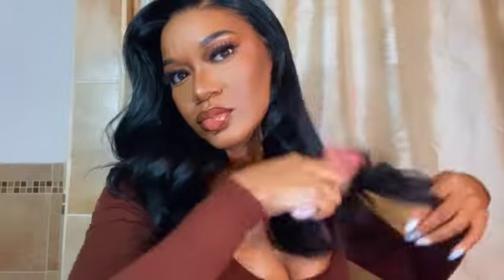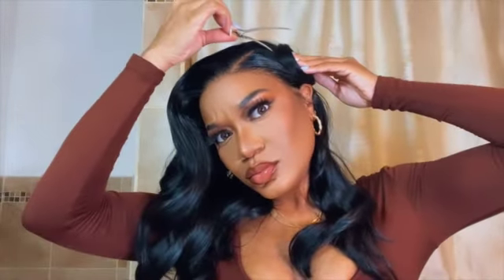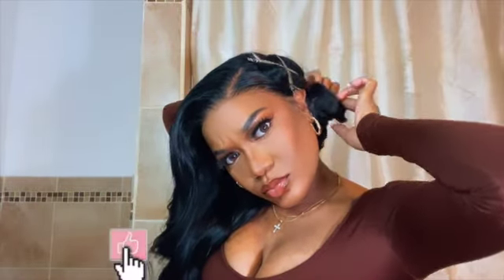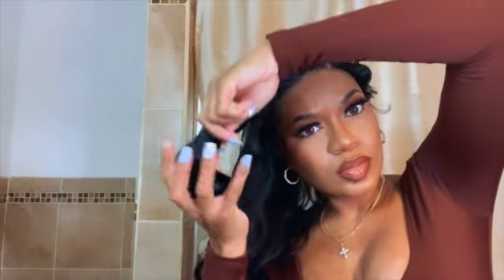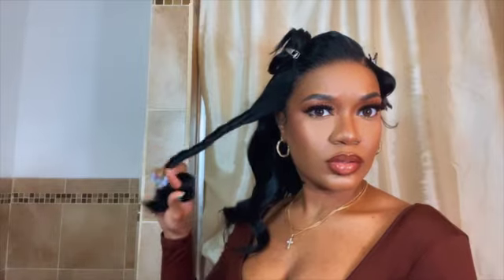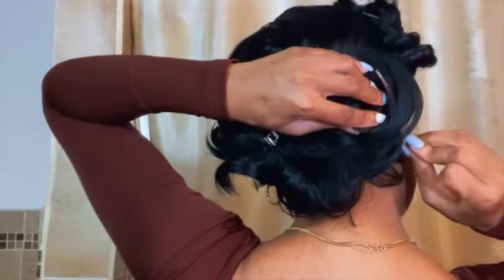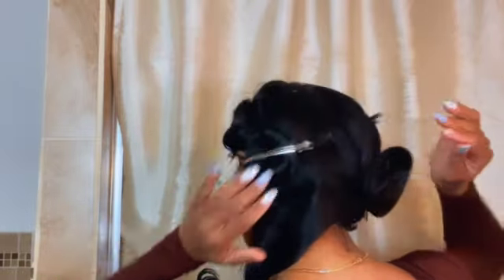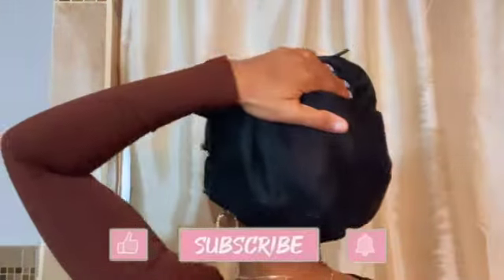Synthetic Wig Maintenance | Night Routine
Hello Pretties 👋🏾🥰, Barby B back with another really good Hair Video. This video is on my synthetic wig maintenance night routine. Plus turn them notifications on so you don’t miss me.

Wait!

-Barby B💕

Best curly Wig link:

1.

2.